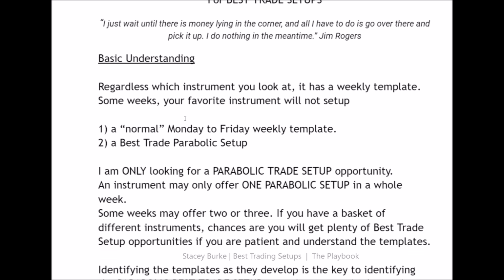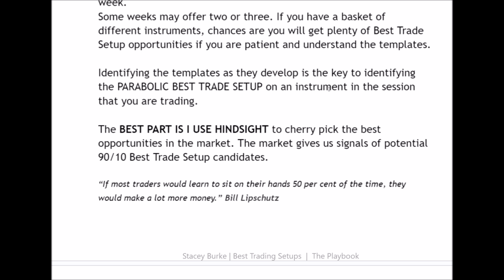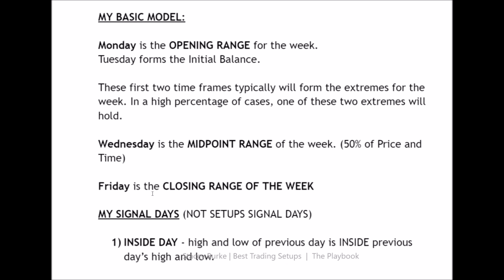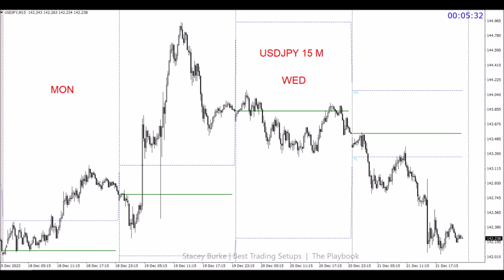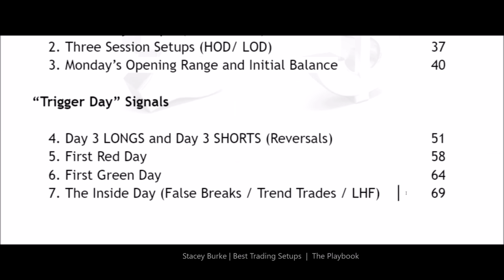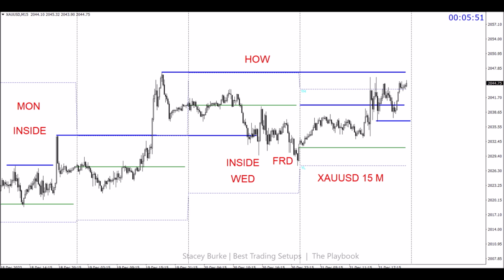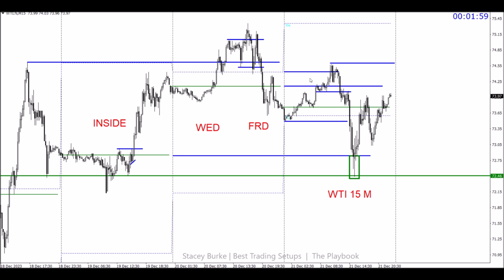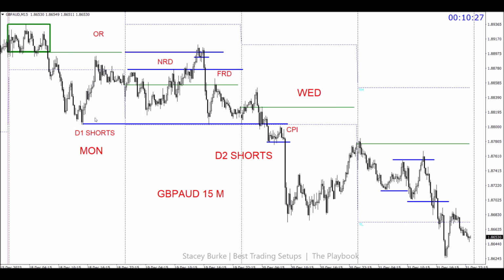Master The Three Day Market Maker Trading Templates (50 Pips A Day!)